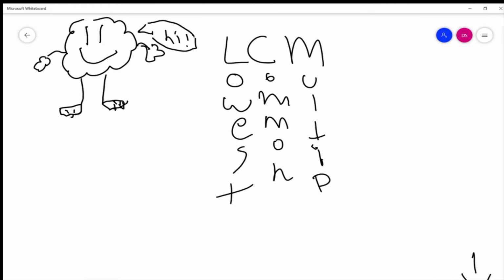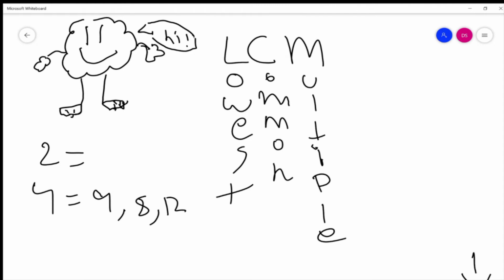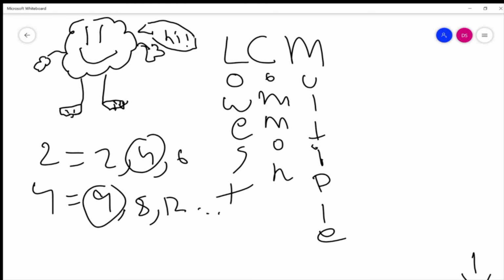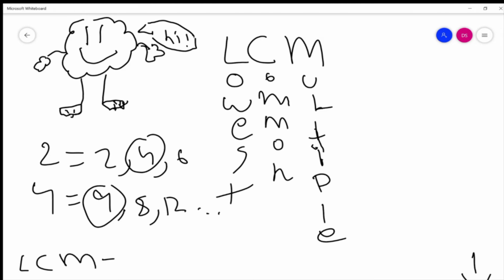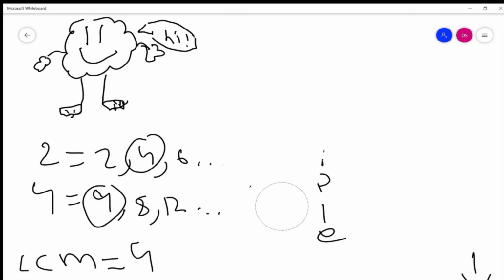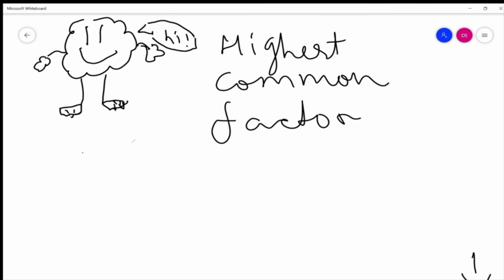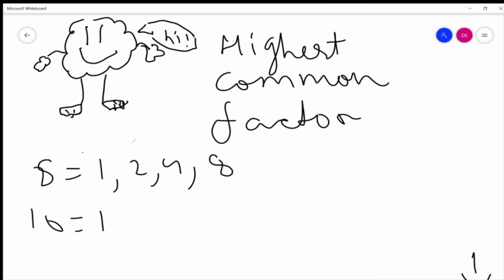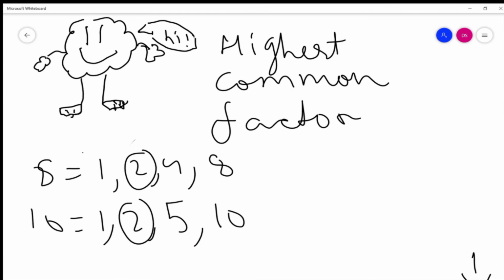Fractions For Beginners - LCM And HCF - Part 4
Hey guys Edu Collab here. We are so excited to start helping all of you learn! Hope you guys enjoy and learn something. Here are the links to the previous videos if you want to check them out